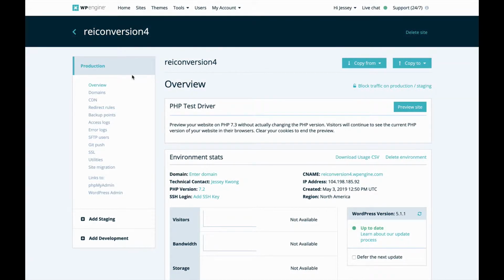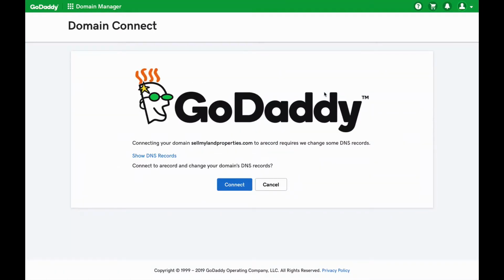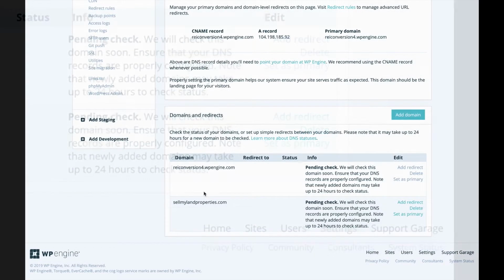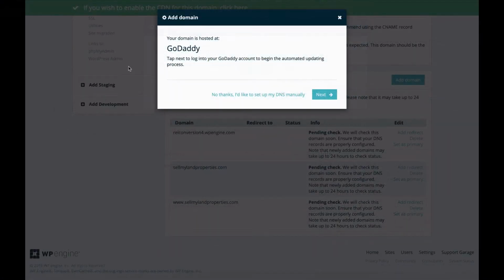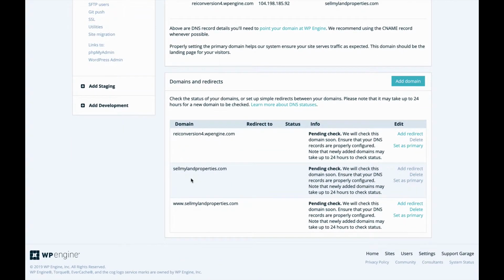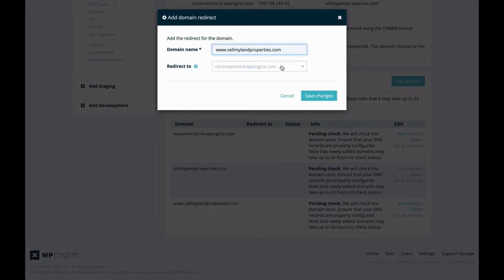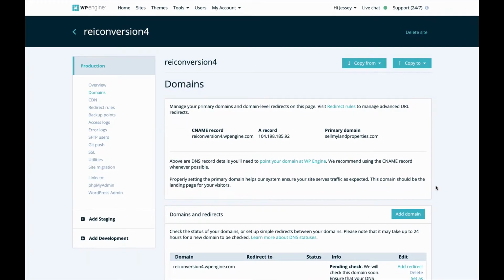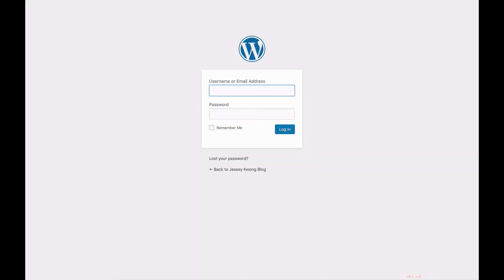REI Conversion - Connecting Hosting & Domain (WP Engine)